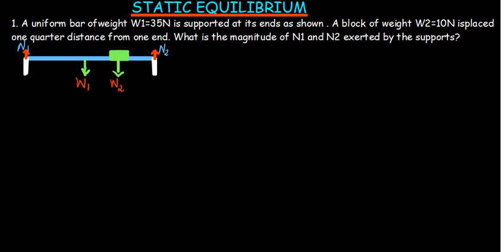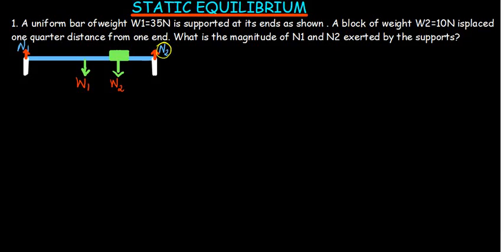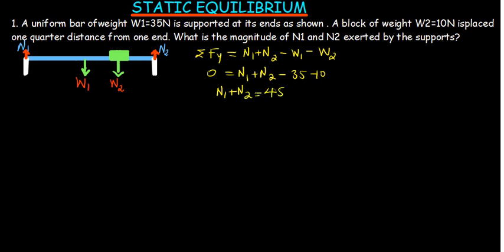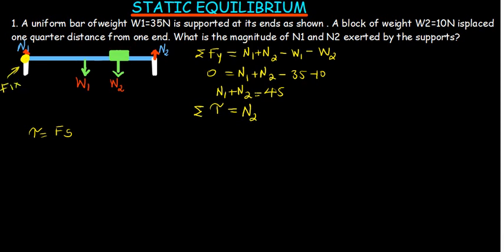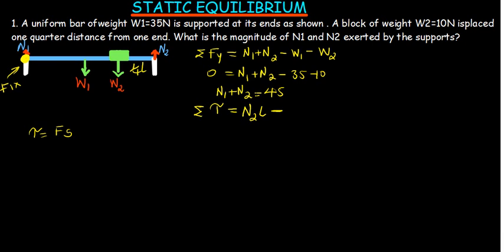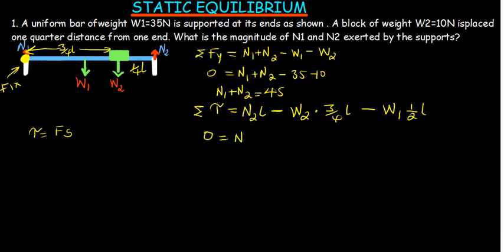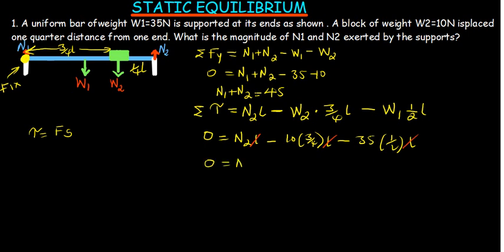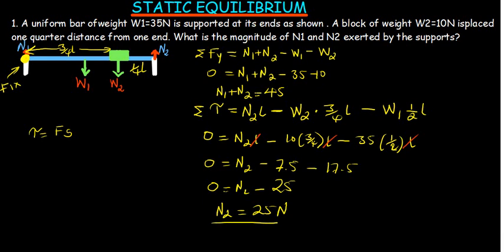STATIC EQUILIBRIUM PRACTICEN2